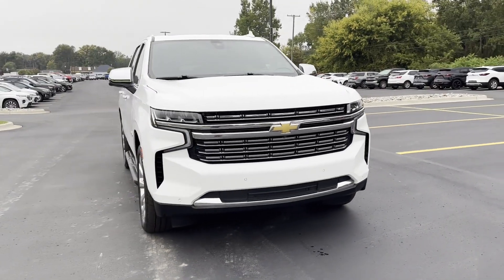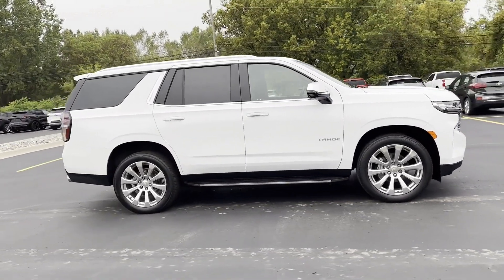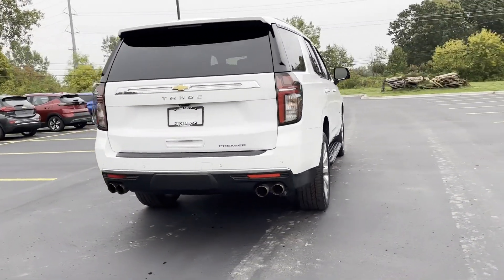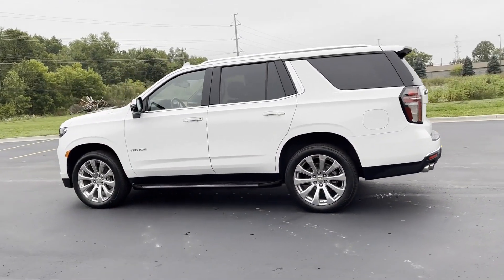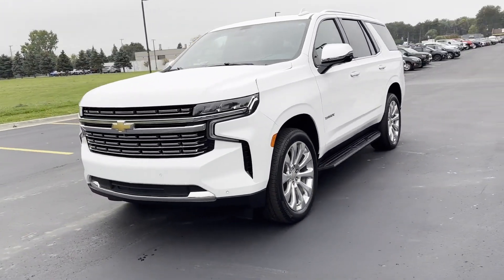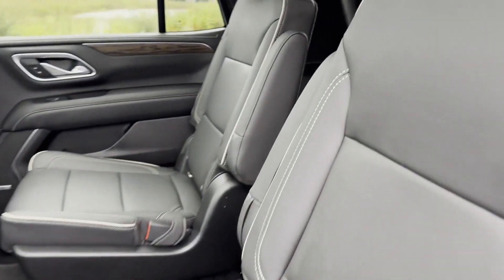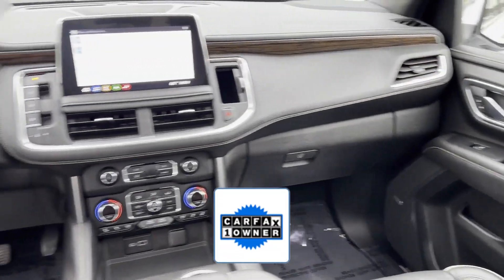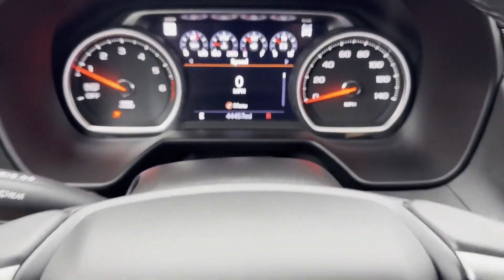Used 2021 Chevrolet Tahoe Premier Sterling Heights, Macomb, Rochester Hills, Shelby Twp/Utica, Romeo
2021 Chevrolet Tahoe Premier 1GNSKSKD2MR101046 Video

This 2021 Chevrolet Tahoe Premier 1GNSKSKD2MR101046 is full of phenomenal features such as: